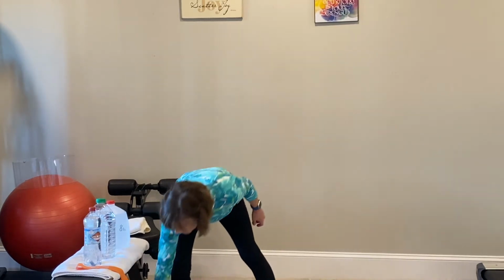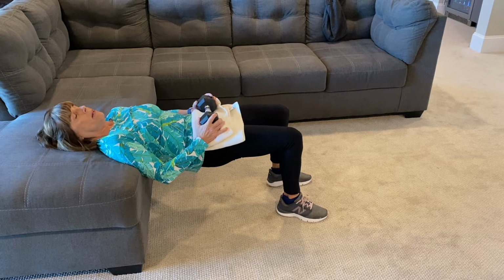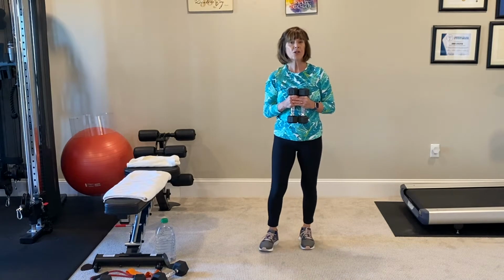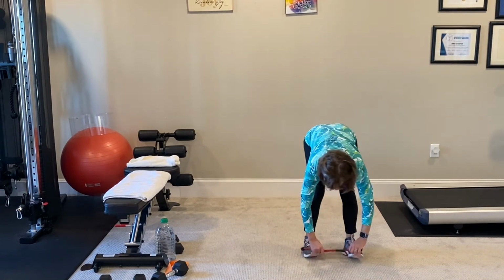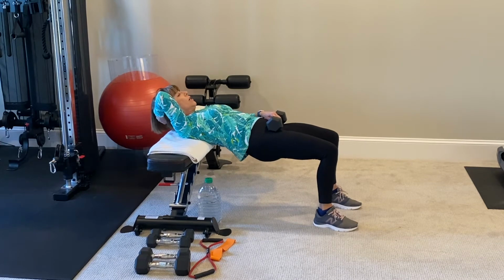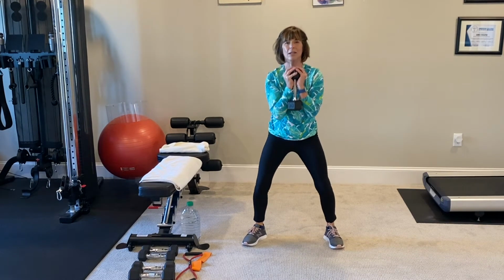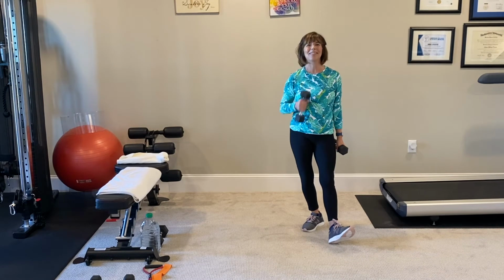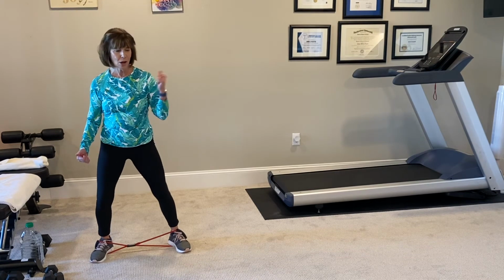STANDING MEDIUM INTENSITY GLUTE WORKOUT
This 9 minute Standing Medium Intensity Glute Workout was developed by Jamie Strzepek, a certified Exercise Physiologist with the American College of Sports Medicine and a certified Personal Trainer with the American Council on Exercise. She has a Bachelors of Science in Health and Physical Education and a Masters in Educational Ministries.

The Standing Medium Intensity Glute Workout is designed to strengthen the three gluteus muscles: gluteus minimus, gluteus medius, and gluteus maximus.
The gluteus maximus is the largest and one of the strongest muscles of the body. Long hours of sitting can cause the glute muscles to become weak and inactive. To maintain strength, stability and mobility of movement throughout your lifetime it is imperative to activate and strengthen these muscles.

The following Standing Glute exercises with and without a band will strengthen the three glute muscles. Increasing resistance is important to developing muscular strength.
For these exercises one must be able to be to maintain balance while in a standing position.

There are15 reps for each of the 6 Exercises:
#1. Hip Thrusts on a sofa or bench.
#2. Squats
#3. Side Lunges
#4. Modified Romanian Dead Lifts
#5. Side Steps with or without a resistance band
#6. Curtsey Squats

EQUIPMENT:
- Dumbbells/Weights
- Resistance Bands
or
- Spri Ultratoner Resistance Tubing
- Sofa or bench